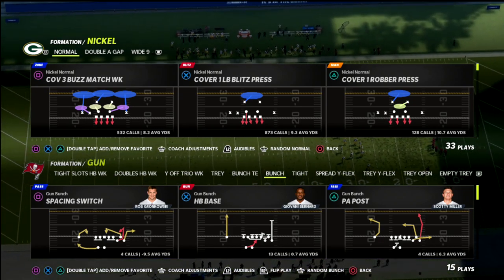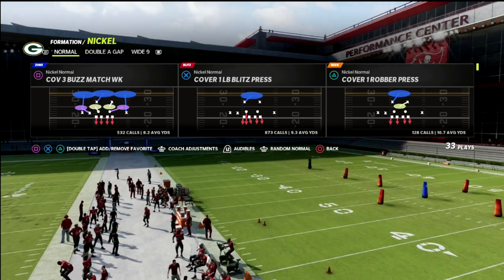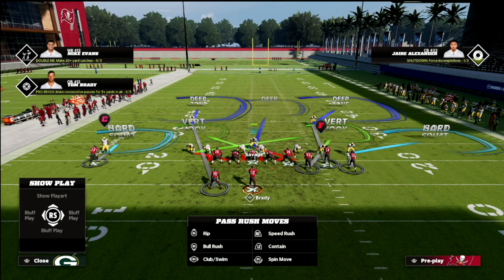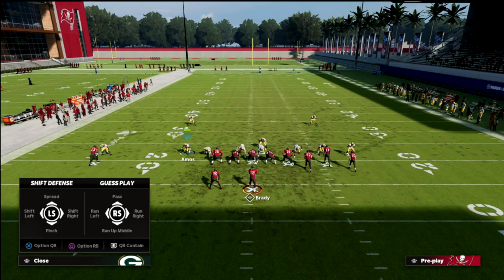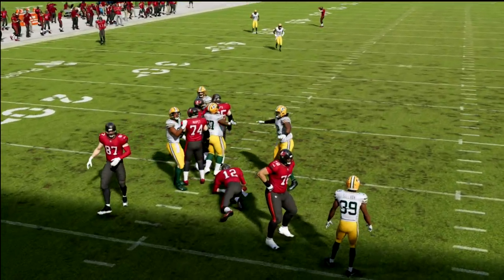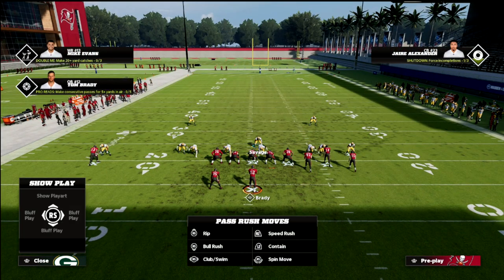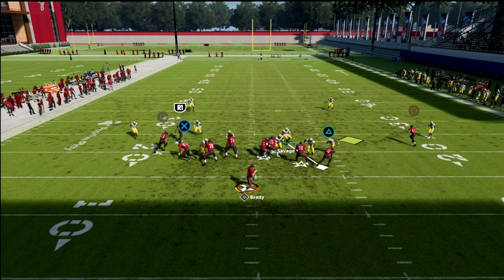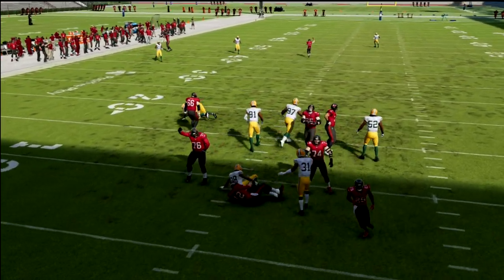My Favorite Way To Blitz In Madden 22| Easy Sacks For You